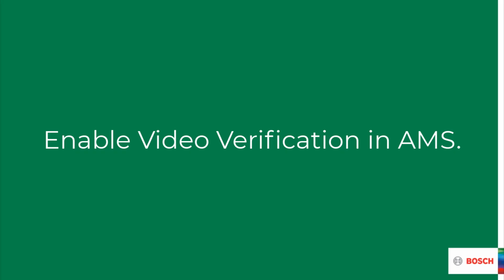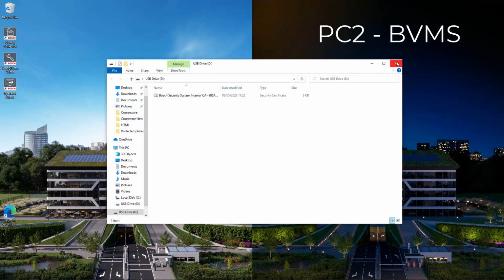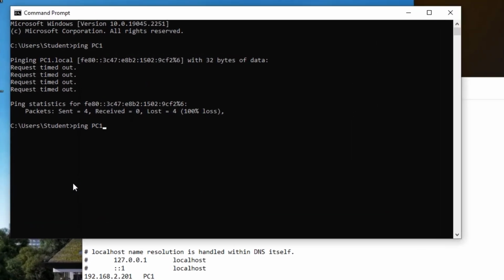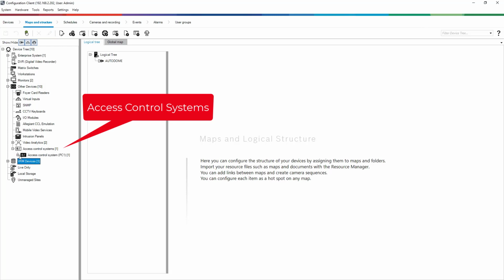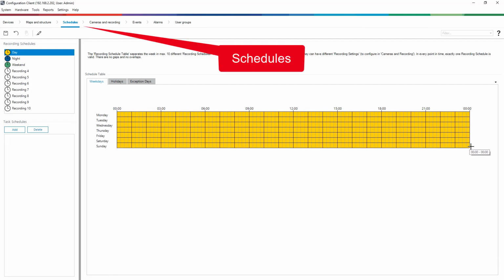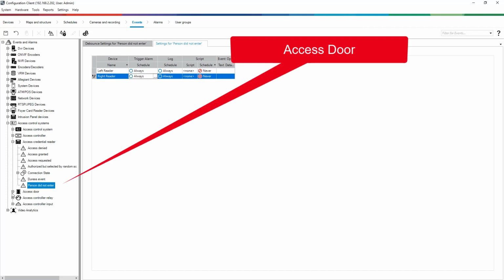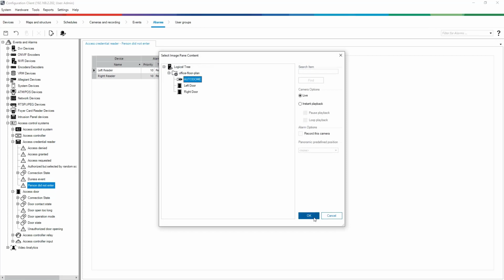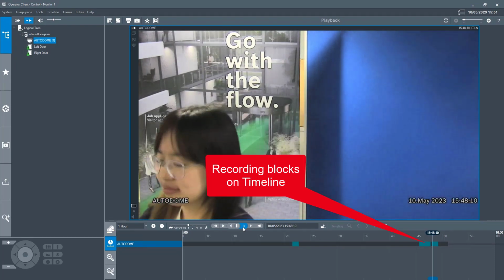Bosch AMS 5.0 - Part 9 Video Verification with BVMS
This AMS how-to Video is about video verification where we view the images via a camera when a user holds the badge near the reader. We use BVMS for this. We show here what you need to configure in AMS and BVMS to make this happen. We display the result in the BVMS Operator Client.